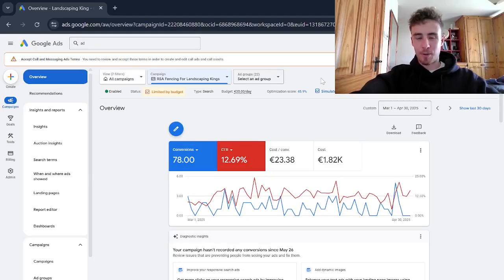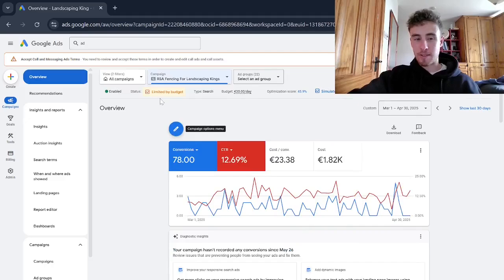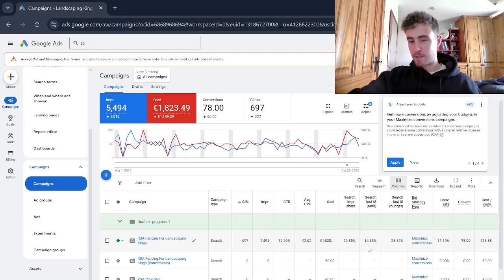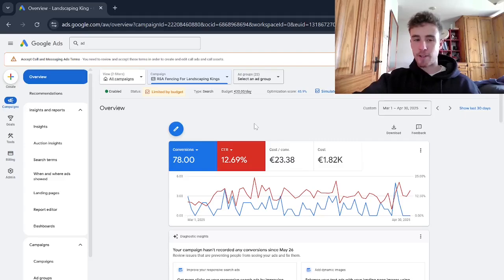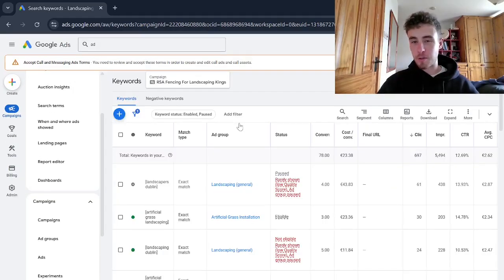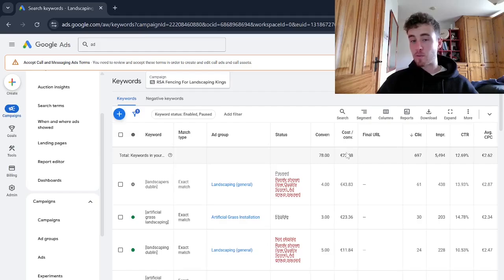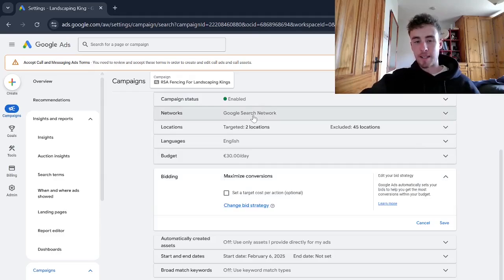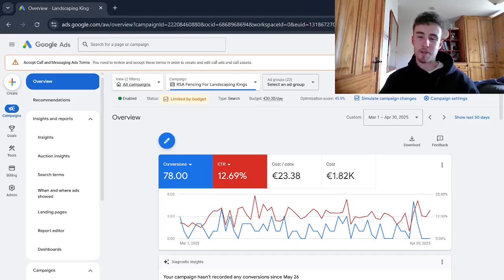How to Handle ‘Limited by Budget’ in Google Ads (Full Guide)